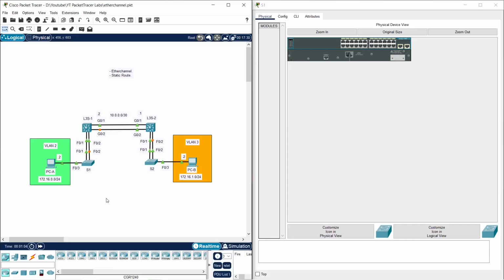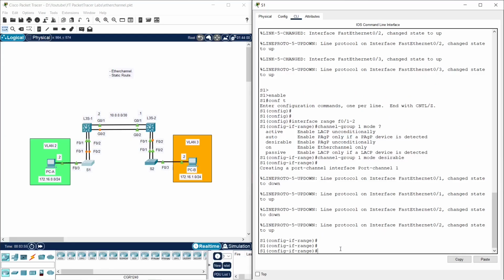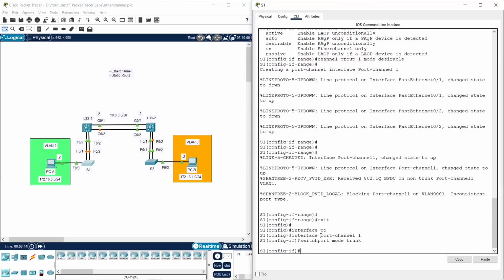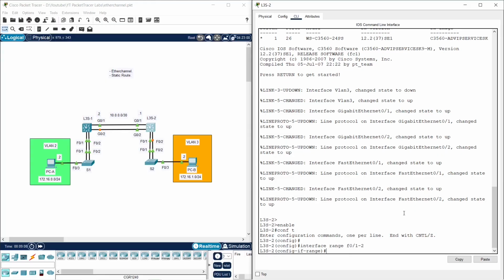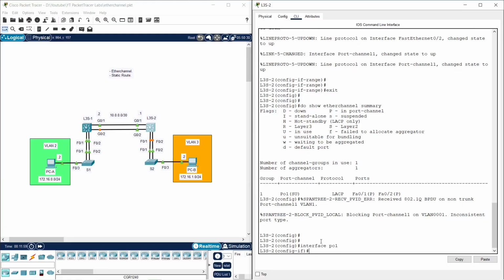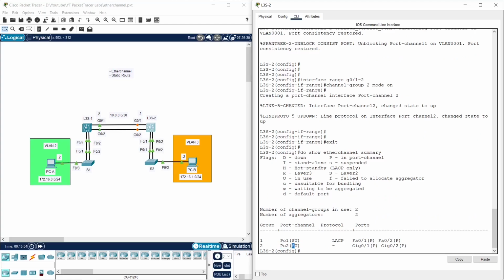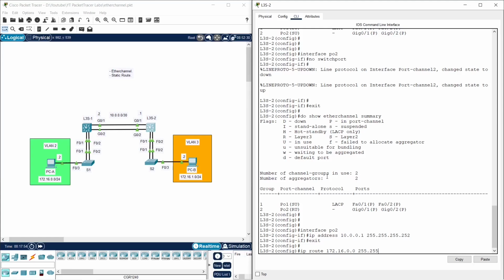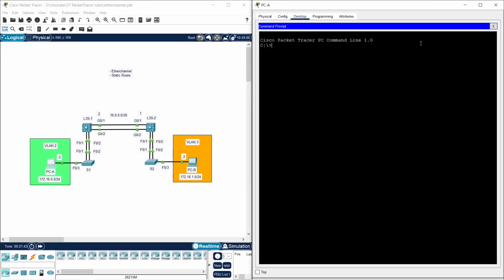Etherchannel configuration, Packet Tracer (PKT) Lab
EtherChannel configuration.
EtherChannel layer 2 and layer 3 configuration.